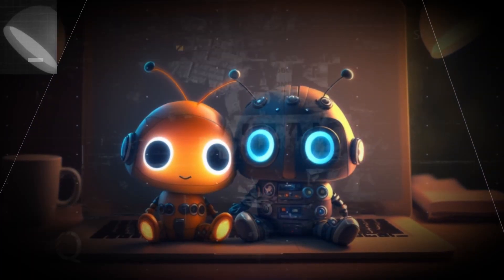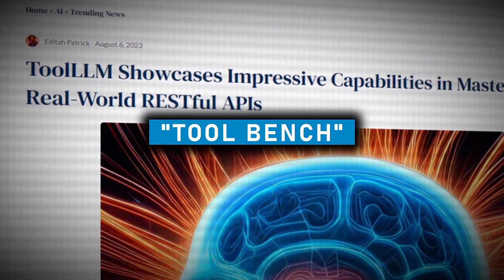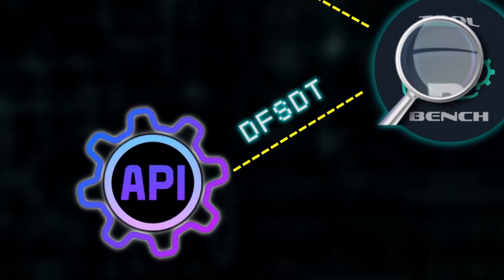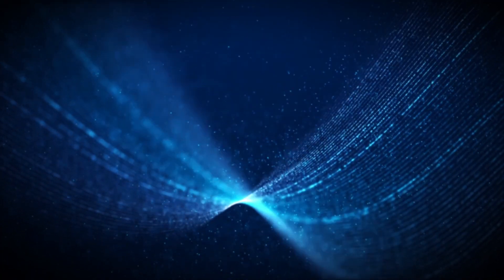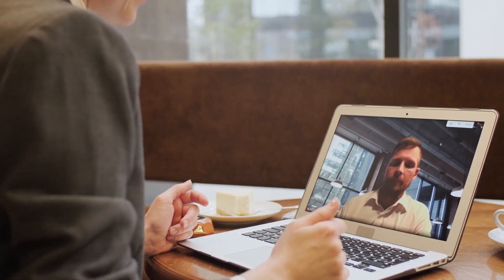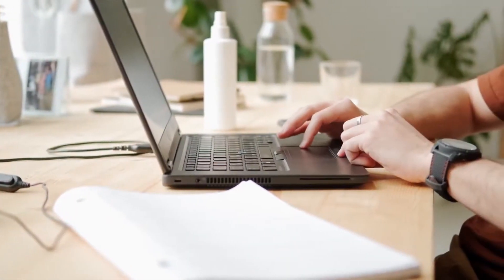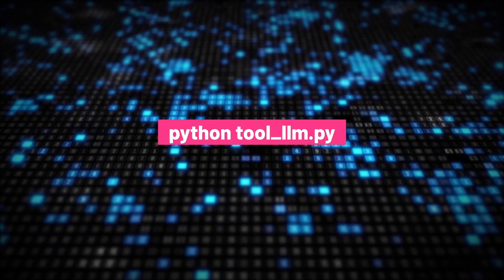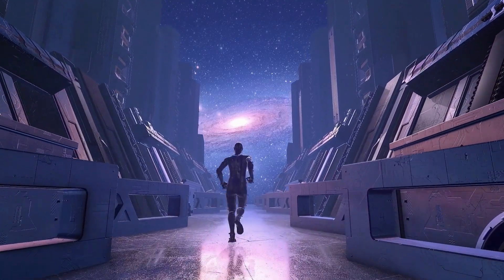Meta's New AI 'Tool LLM' Outperforms Every AI So Far!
Meta's New AI 'Tool LLM' Outperforms Every AI So FarI!

In the world of AI innovation, Meta has unleashed its latest creation, the groundbreaking AI tool known as "Tool LLM." Prepare to be amazed as we delve into the cutting-edge capabilities of this new tool that's setting a new standard for AI performance!

In this video, we'll explore the incredible feats achieved by Tool LLM as it outperforms every other AI tool on the market. From its exceptional accuracy to its lightning-fast processing, Tool LLM is revolutionizing the way we interact with AI. We'll delve into real-world examples that showcase its unmatched proficiency in various tasks, leaving you astounded by its capabilities.

Discover how Tool LLM is raising the bar for AI tools across industries, from data analysis and image recognition to language processing and beyond. We'll delve into the technology that powers this remarkable tool, uncovering the magic behind its exceptional performance.

Join us for an in-depth look at Meta's latest breakthrough, and witness firsthand why Tool LLM is making waves in the AI community. Get ready to witness the future of AI technology unfold before your eyes!